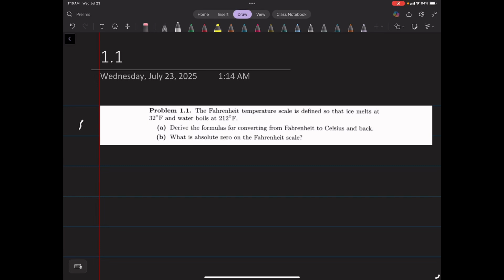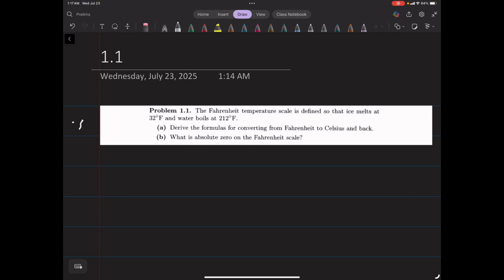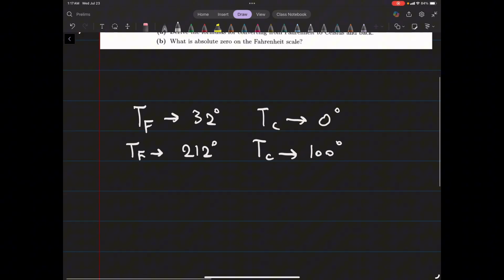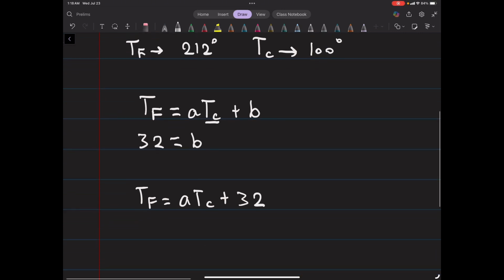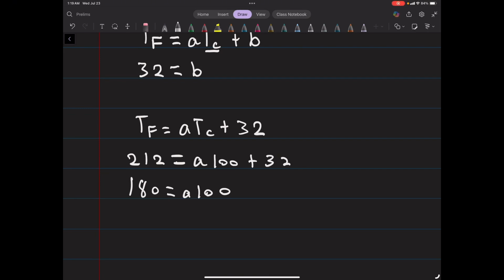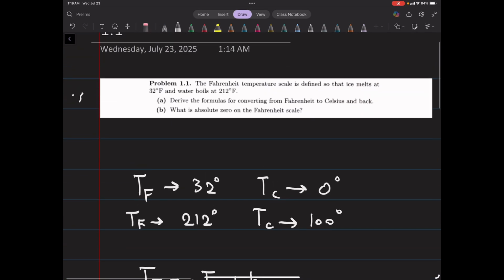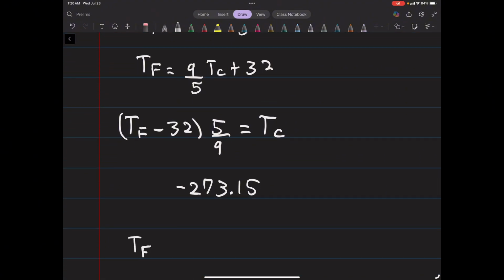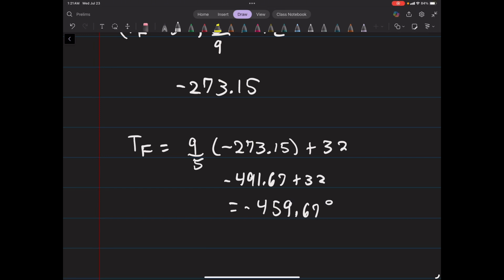Can You Solve This Intro To Thermodynamic Problem? (Schroeder 1.1)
🚀 Welcome to the channel! Your go-to destination for mastering physics concepts! In this video, I break down a challenging physics problem, providing clear solutions to help you excel in your studies.